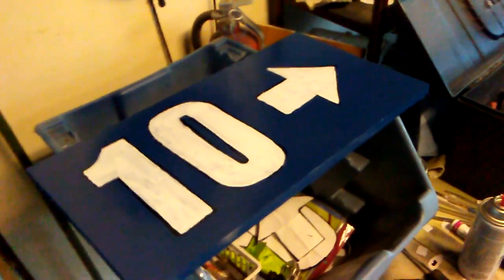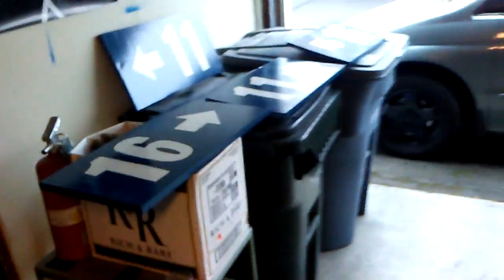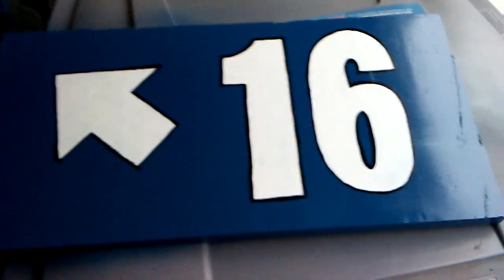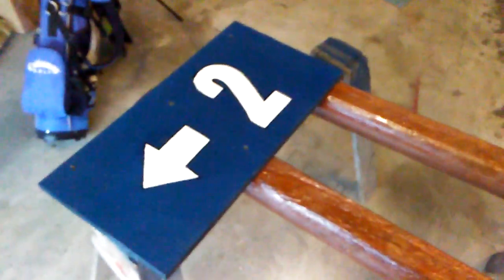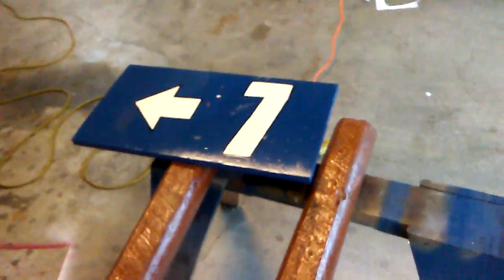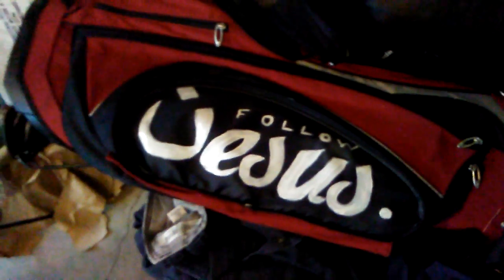Oakbrook Golf Club Lakewood Washington